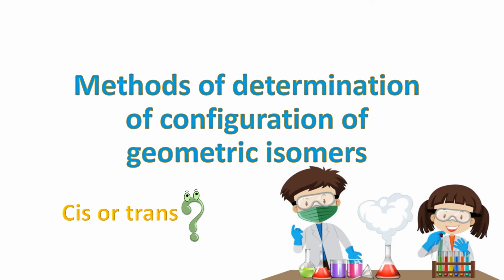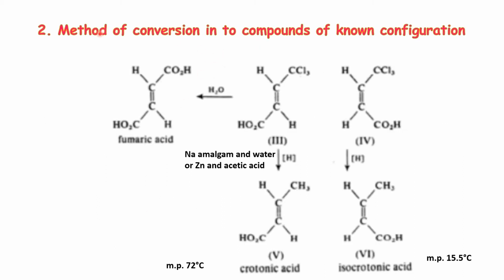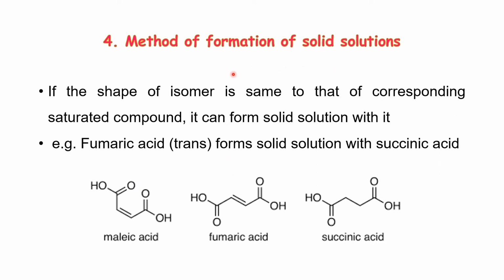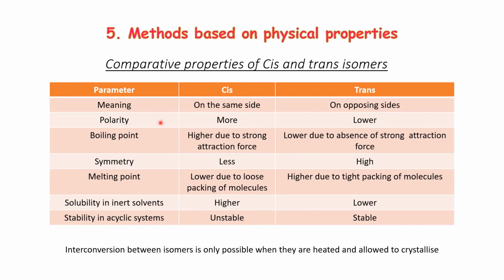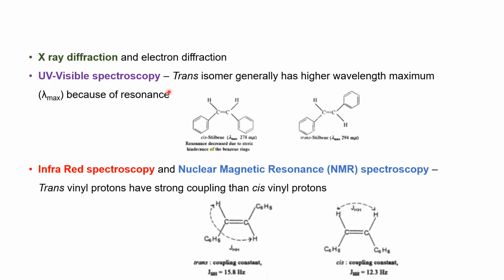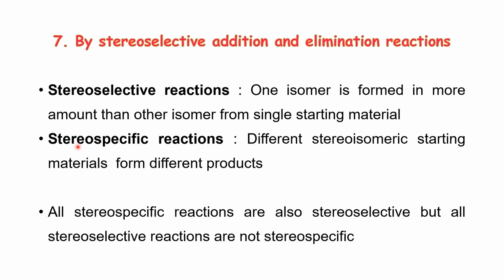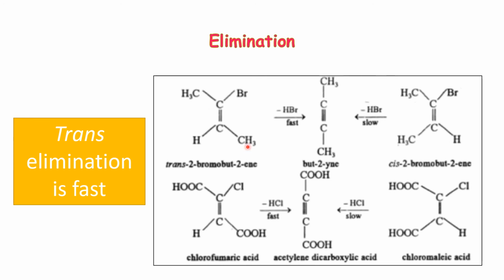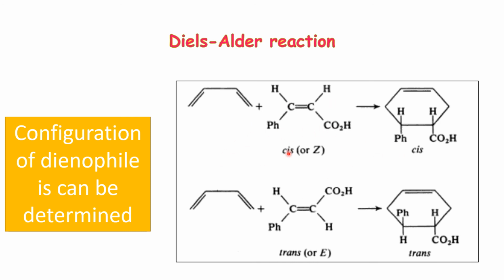Methods of determining configuration of geometric isomers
Learn different physicochemical  methods for determining configuration of geometric isomers viz. cyclization, conversion in to compounds of known configuration, optical activity, stereospecific and stereoselective reactions etc